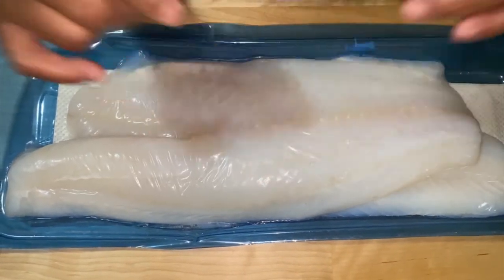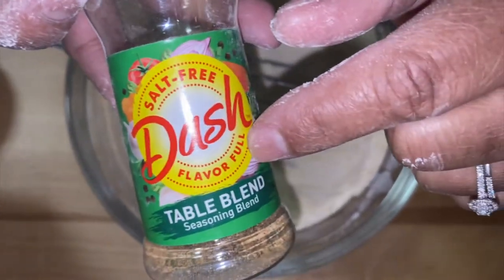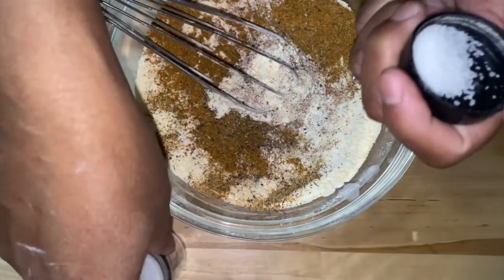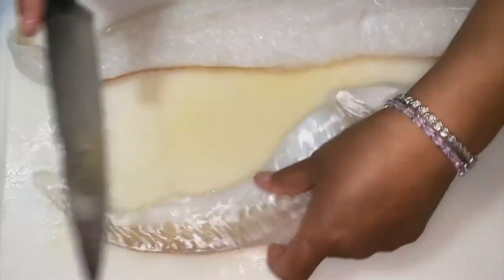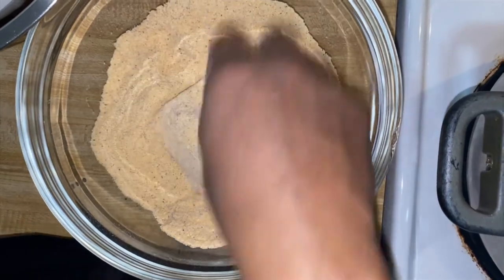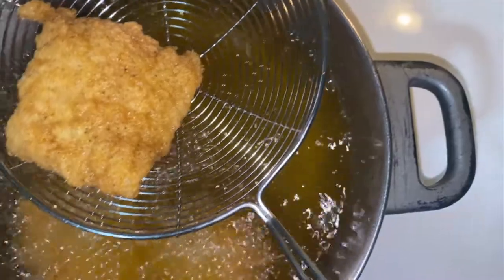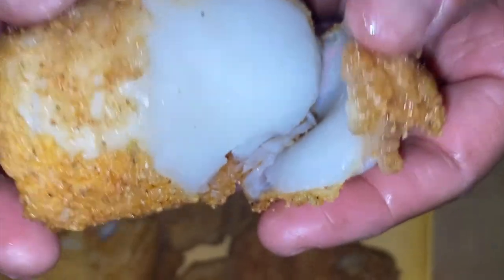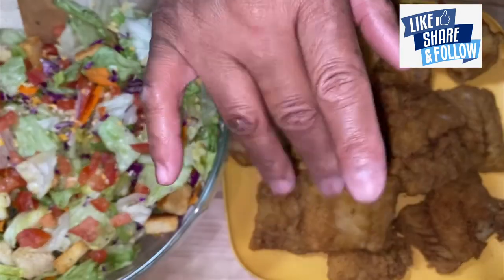Homemade EASY Fried Cod Fish Recipe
Welcome back to another video from BeSureToCook! Today, we're making Homemade Country Cod Fish with a fresh garden salad on the side. This is a simple yet delicious dish that’s perfect for you and your family. Enjoy this classic, flavorful fish recipe! 🐟🥗

Recipe Ingredients:
Fish:
🐟 1 lb Wild-Caught Cod Fillet

Seasonings:
🌿 Mrs. Dash blend
🌶️ Pepper
🌶️ White Pepper
🧂 Salt
🌿 Thyme
🧂 Old Bay Seasoning
🌶️ Paprika

Dry Batter:
🌽 Self-Rising Yellow Cornmeal Mix
🌽 Self-Rising White Cornmeal Mix

Hope you guys enjoy this recipe!

🍤 Homemade Shrimp Penne Alfredo Recipe
🍽️ Homemade Crispy Fried Calamari Recipe